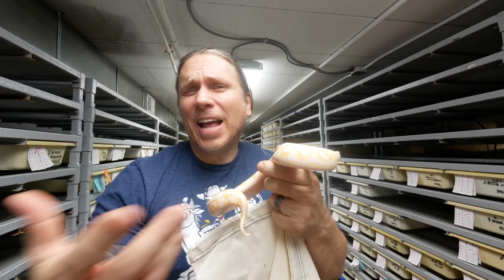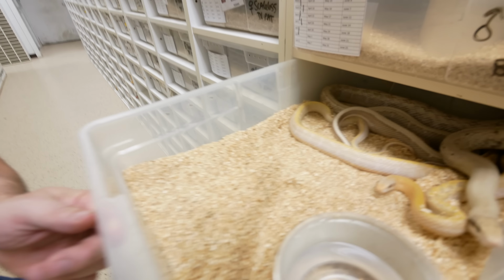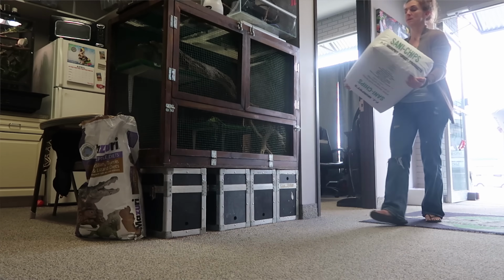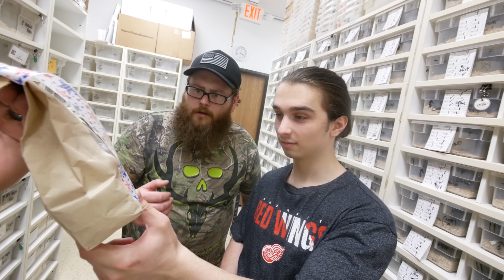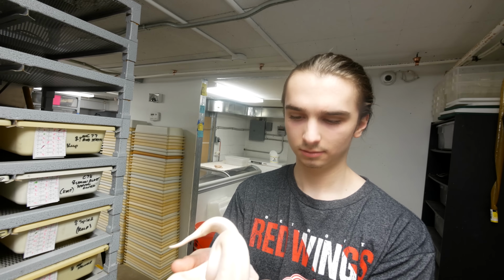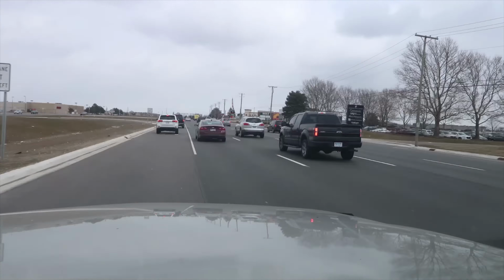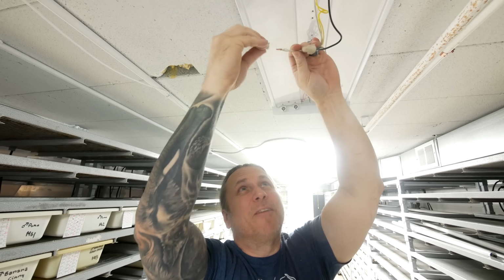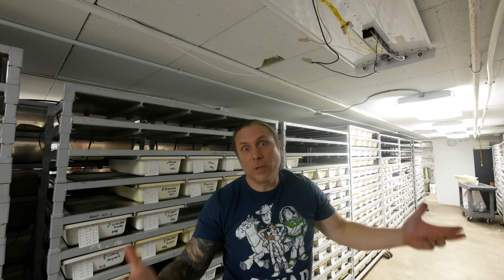WHAT SNAKES LOOK LIKE WHEN THEY ARE BREEDING!!! | BRIAN BARCZYK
SNAKES BREEDING!!! Have you ever wanted to know what is looks like when snakes breed?? Eric and Noah do a Guess That Morph Challenge and the loser eats something GROSS! Then, I do some DIY electrical work at the shop!

Breeding snakes is such an awesome experience. I love to hear when families work on a breeding project together and their children become fascinated with snakes because of it. One question that I am asked a lot is "What is the best snake to breed for a beginner?" Although, that is a tough question to answer, I would suggest a corn snake. Corn snakes are one of the easiest snakes to breed and are so polymorphic!

↑↑↑↑↑↑FOLLOW NOAH↑↑↑↑↑↑